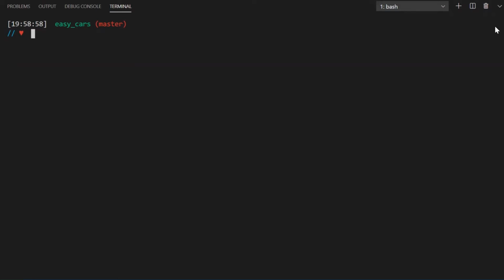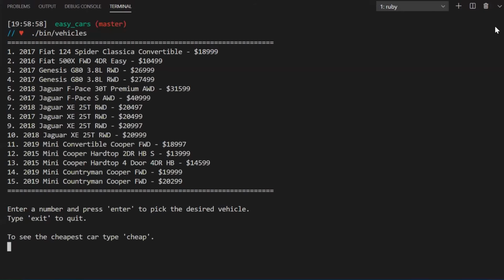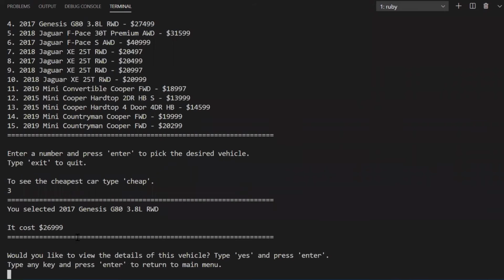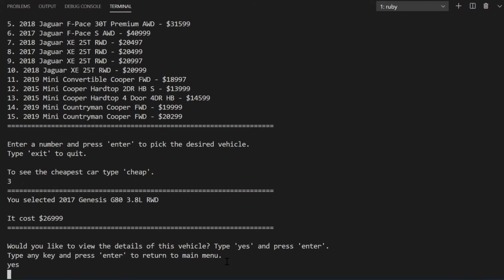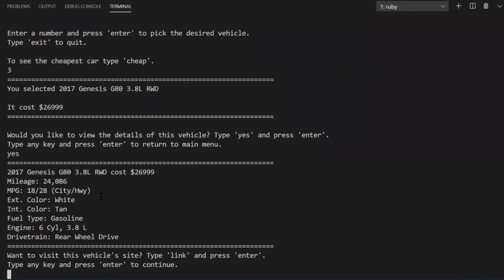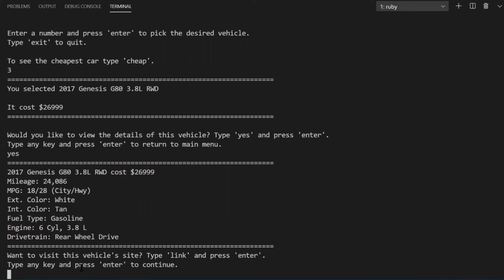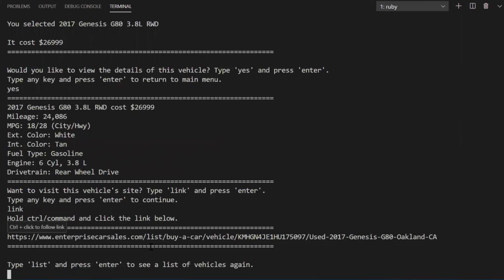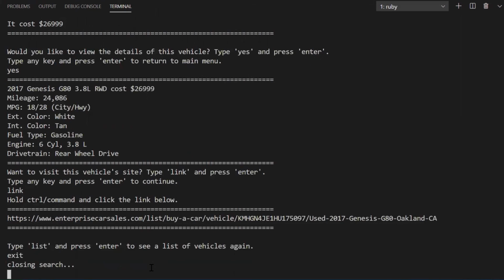Easy Cars Project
A short clip on how to use my application Easy Cars. Some materials will not be discussed, because of time limits. Enjoy the video!!